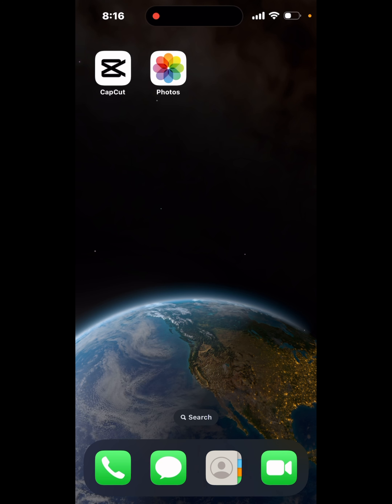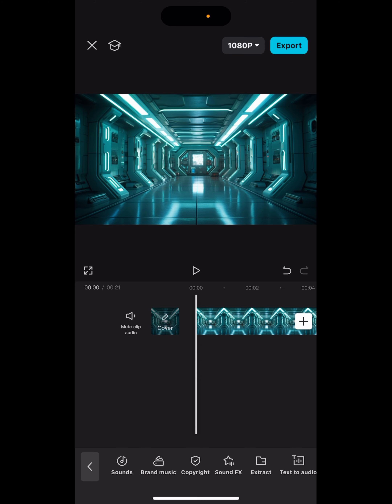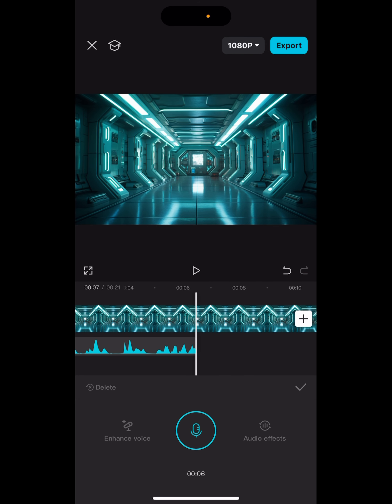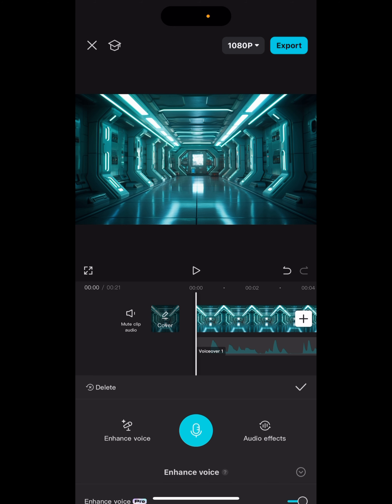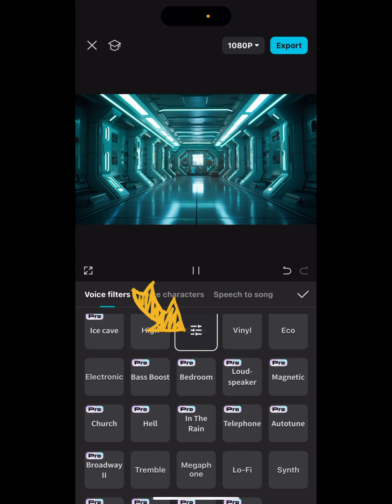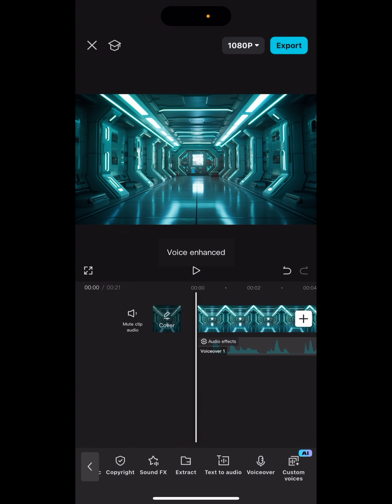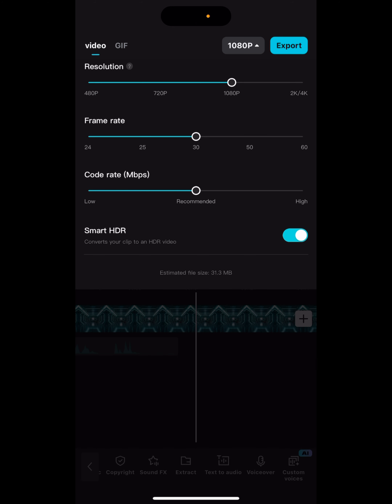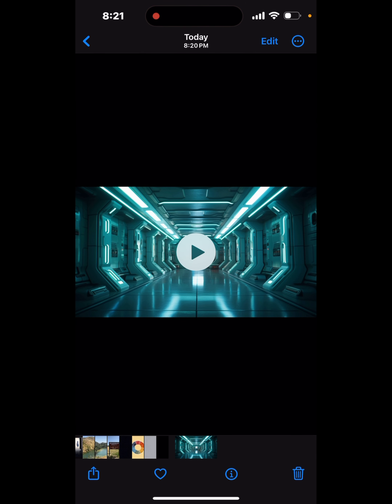How To Add Voice Over On CapCut (2024)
In this comprehensive tutorial, I will guide you through the process of utilizing the Voice Over tool in CapCut mobile, catering to beginners.